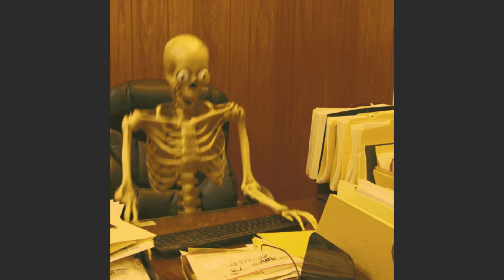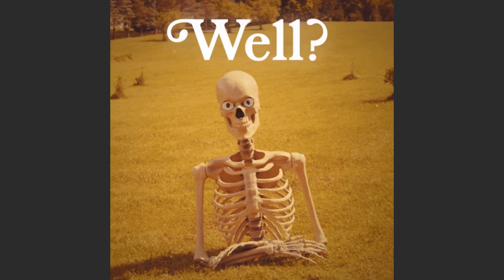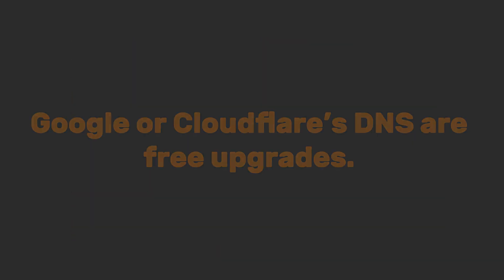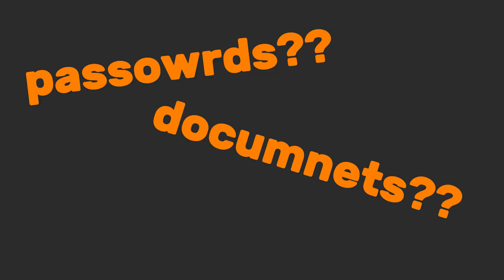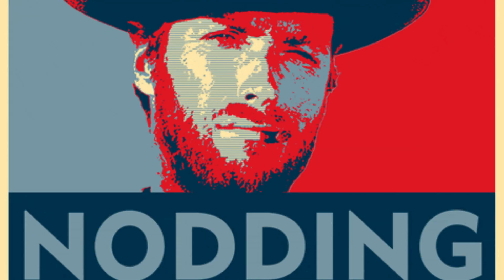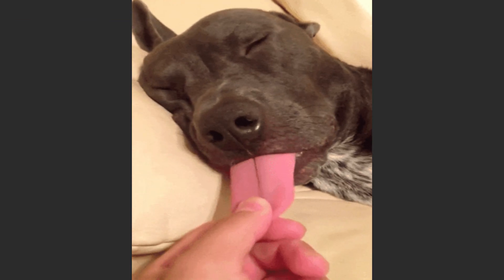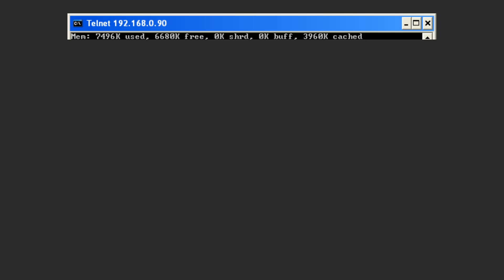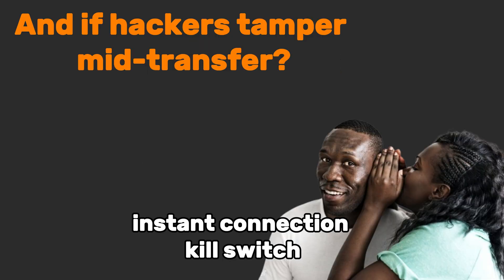Every Networking Protocol Explained.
Take a chill pill and enjoy, while i create the next one for you :)